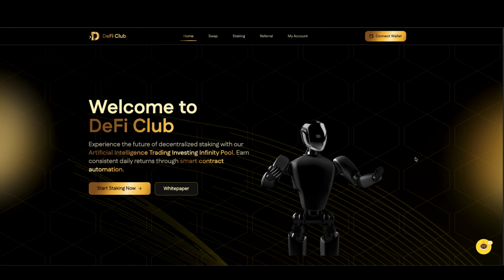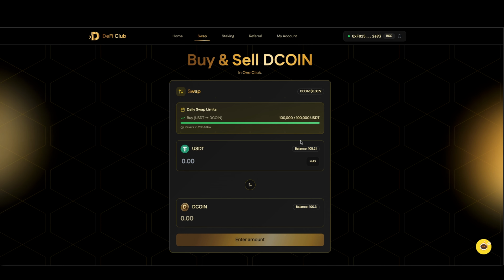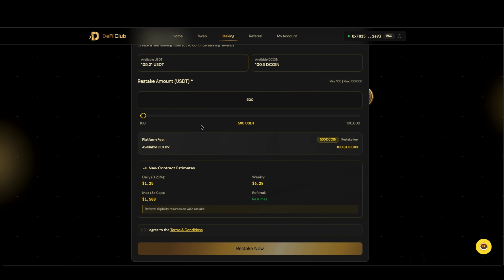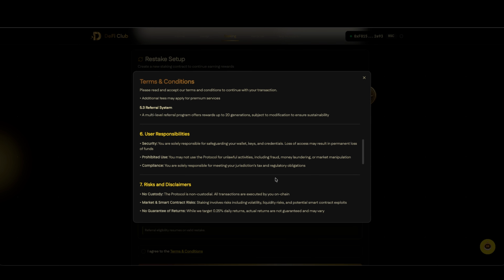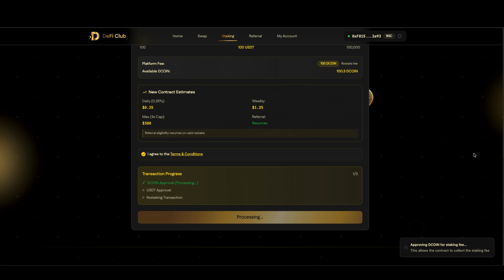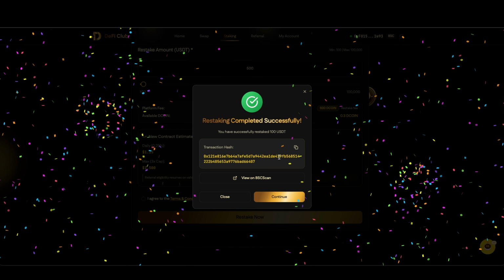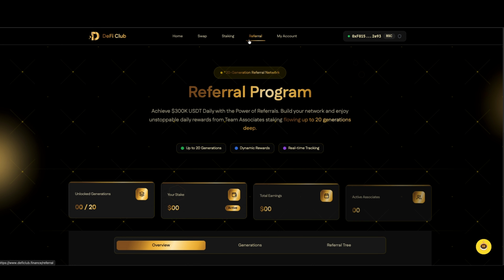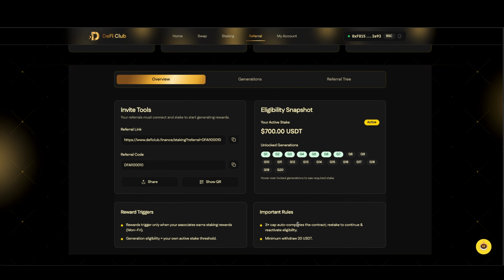How to Stake / Restake on AI TIIP | Step-by-Step Wallet & Staking Tutorial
Welcome to this step-by-step tutorial on how to stake using the AI TIIP smart contract system within DeFi Club.

In this video, you’ll learn:

• How to connect your wallet
• How to approve DCOIN and USDT transactions
• How to complete the staking process
• How to verify your transaction on BSC Scan
• How to check your staking details and referral dashboard

This walkthrough is designed to help users understand the staking interface and navigation process clearly and confidently.

🔍 Blockchain Verification:
You can verify your transactions directly through BSC Scan after completion.